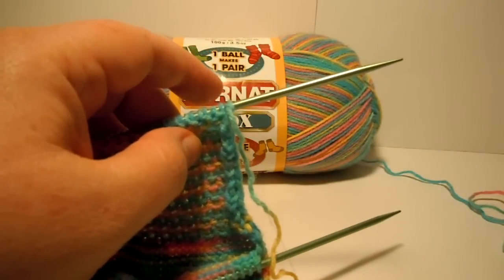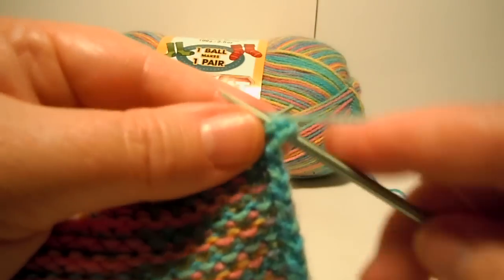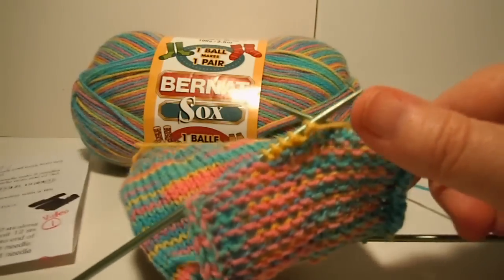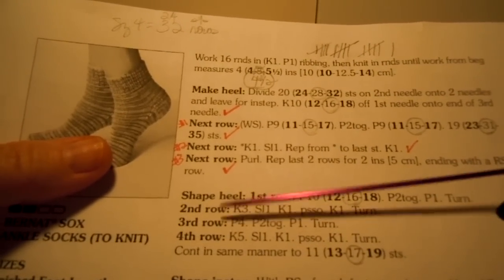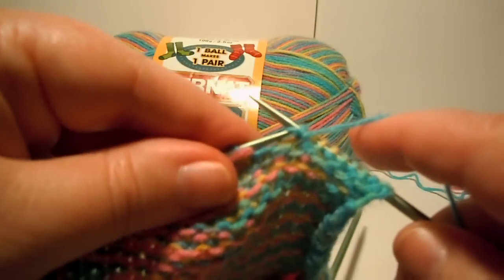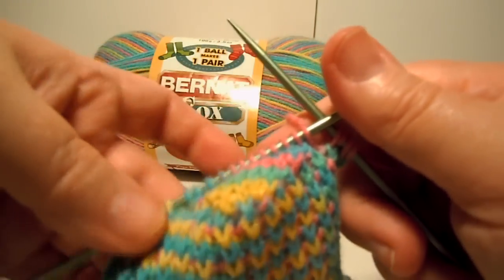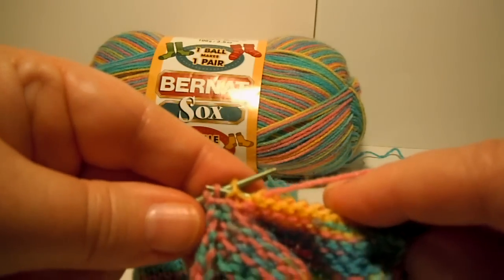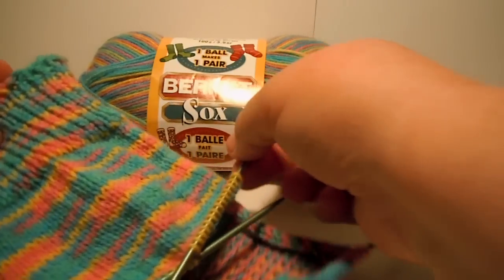Bernat Ankle Socks - Shape Heel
Now, we are ready to shape the heel flap, so that it curves around the edge of the heel.  This is a very exciting part of making socks, so hang in there!

We are making these ankle socks as a knit-along (KAL) in the Bernat Forum.  Come join us!